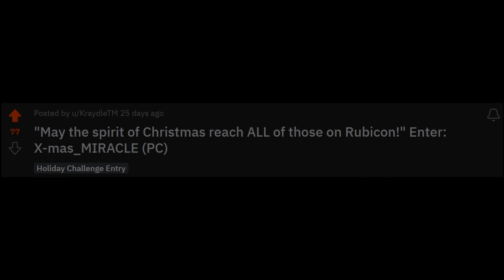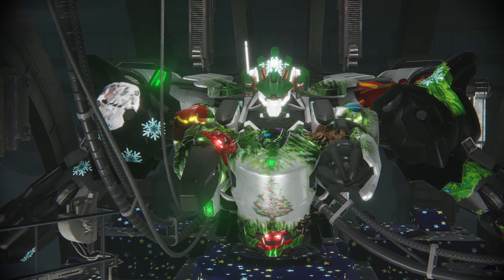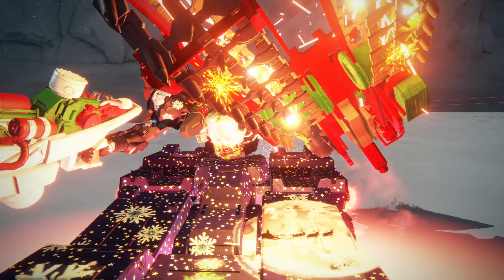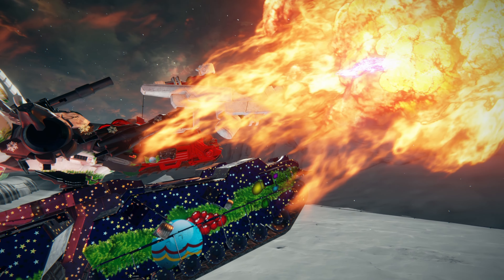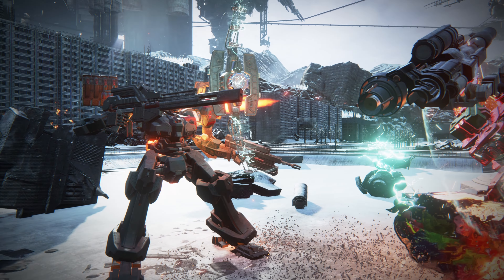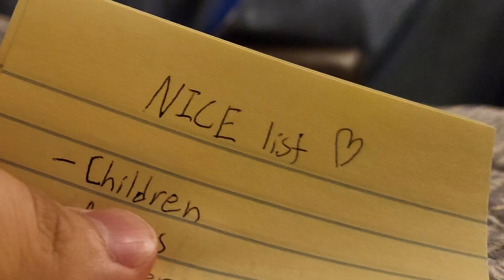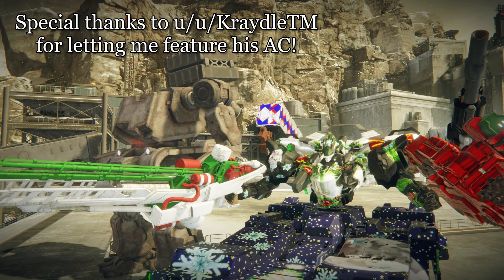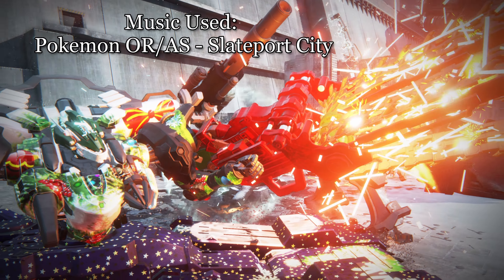"This is ART" - Underrated Reddit Build | Armored Core 6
I found an underrated build with a holiday theme!

Full Credits to u/KraydleTM for this AC!

More videos? Streams? Here!

Music is credited at the end in order :)